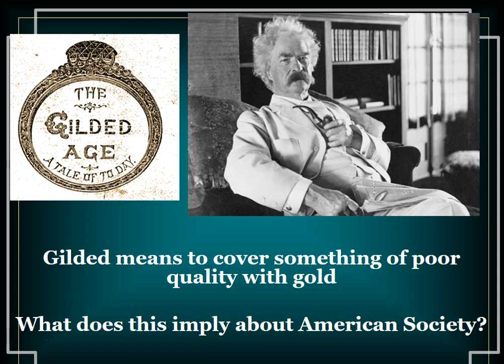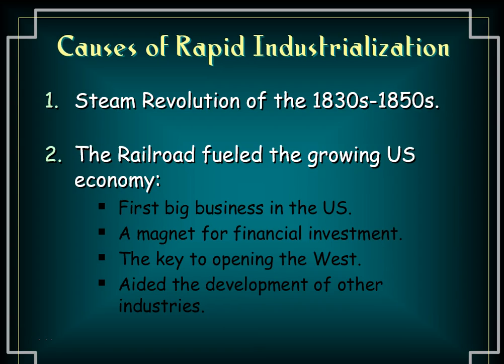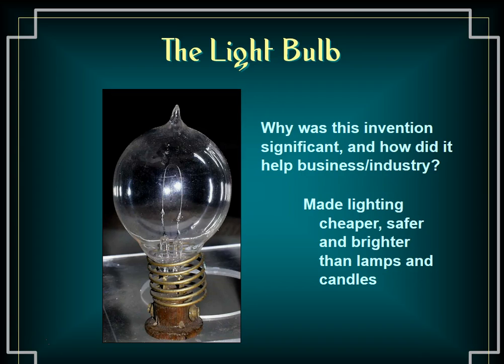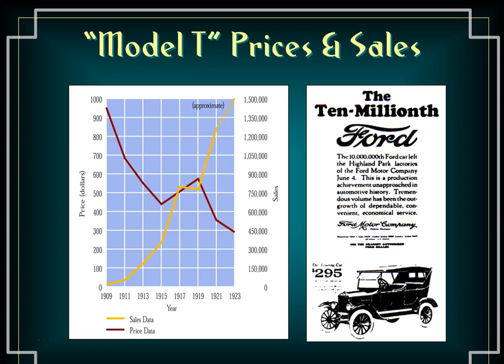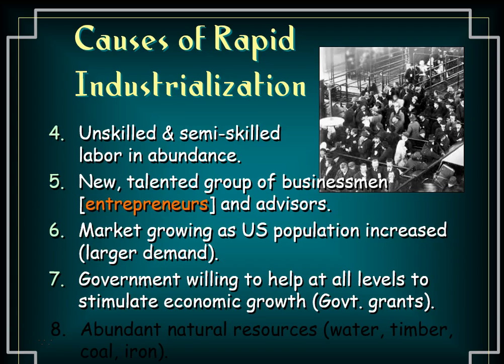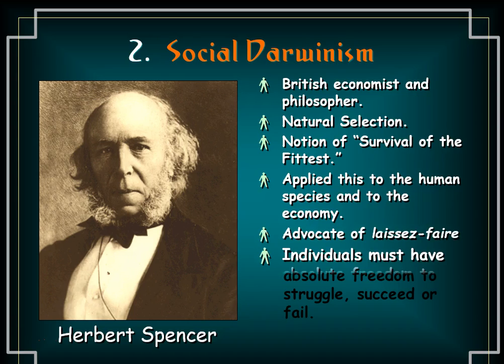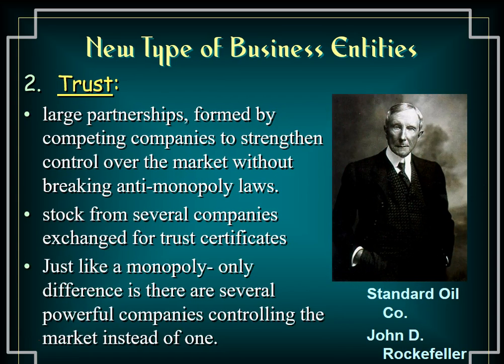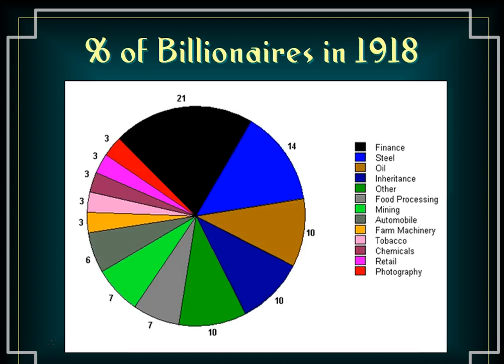Gilded Age and Rise of Big Business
Womack's PreAPUSH-Gilded Age and Rise of Big Business